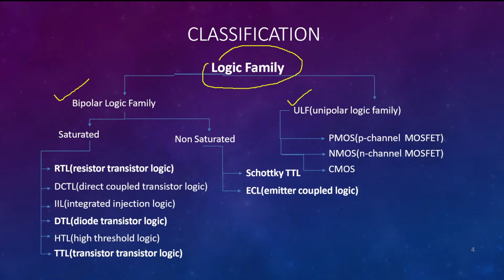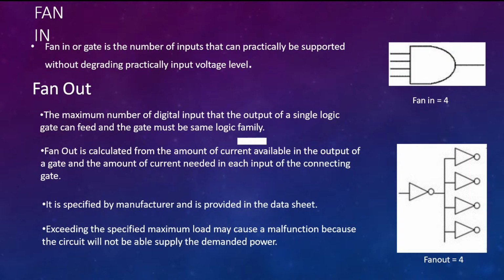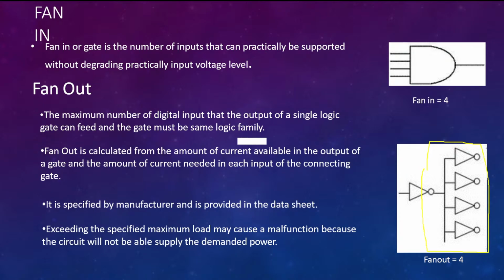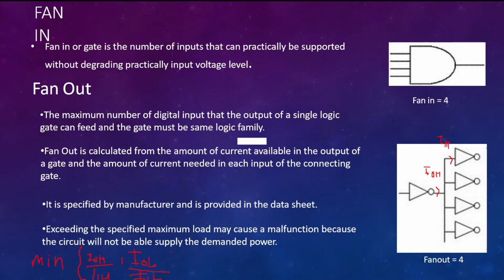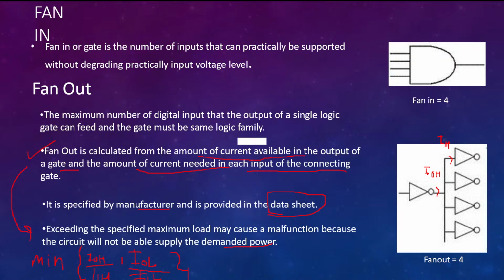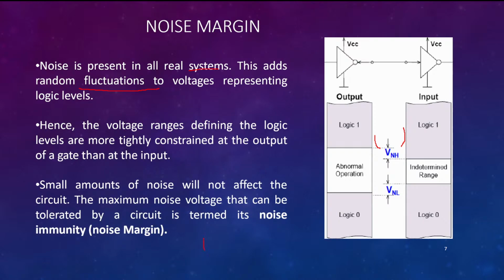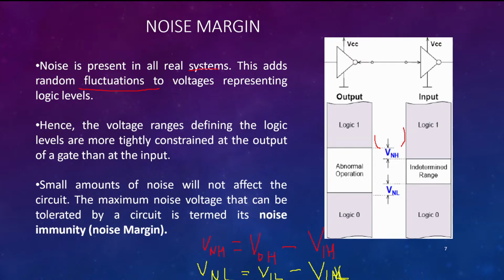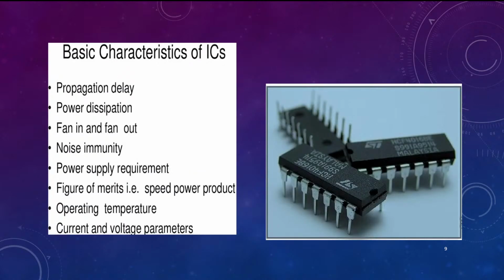#6 Digital Electronics | ESE 2024 | Gate | ENTC Engineering